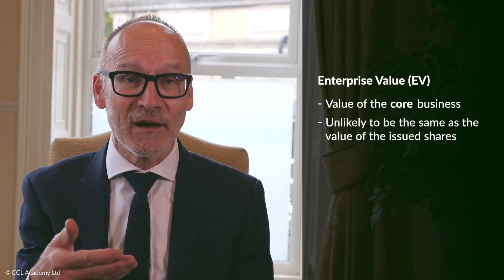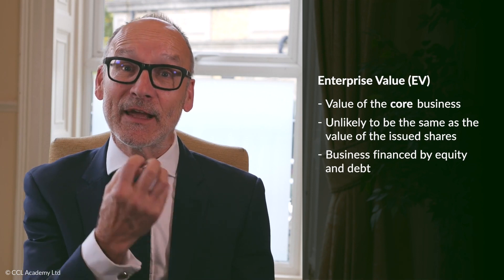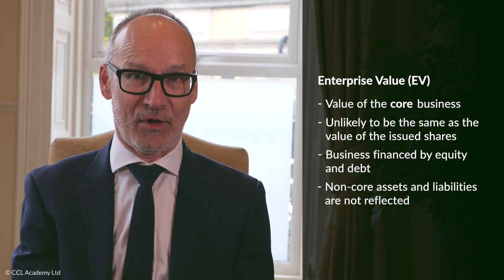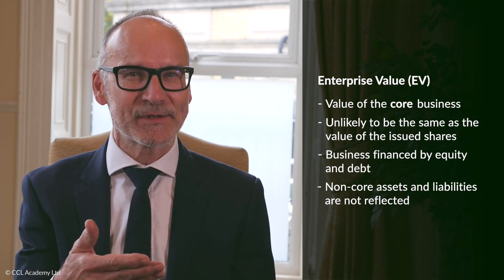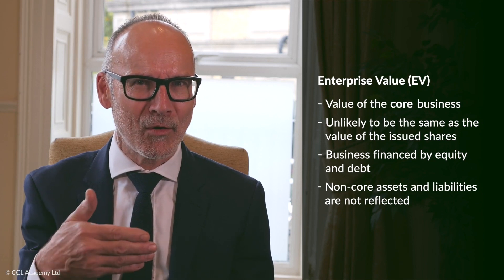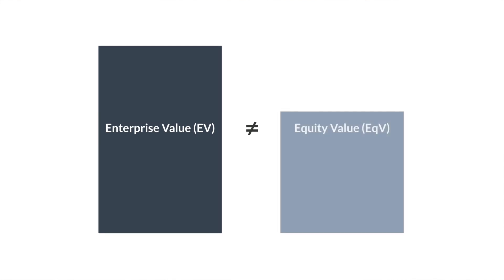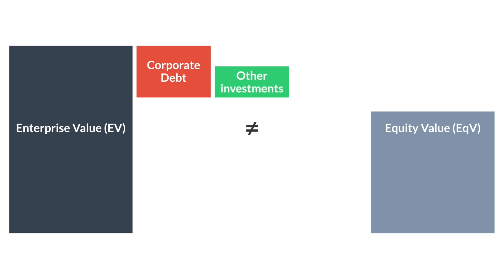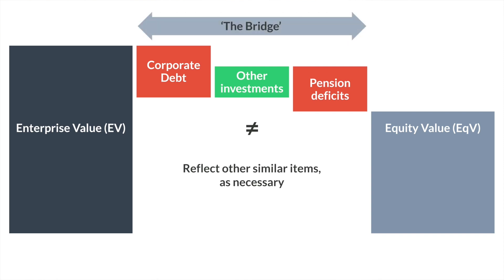Company Metrics, Martin Mitchell - VCM Video Preview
In this sample preview from our new Virtual Compliance Mentor (VCM) platform, Martin Mitchell provides an overview of the vital company value and performance metrics that any financial professional, including those in compliance, need to understand.

The Virtual Compliance Mentor is a dedicated, on-demand learning platform designed for Compliance & Financial Crime Compliance (FCC) professionals. With a growing library of short video tutorials and other learning resources, Compliance & FCC staff can access learning as and when they need it.